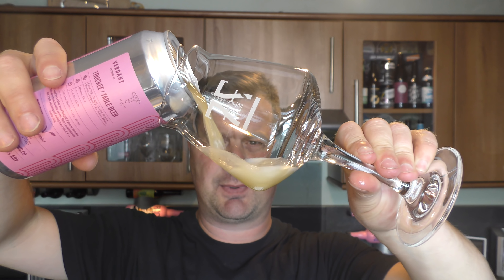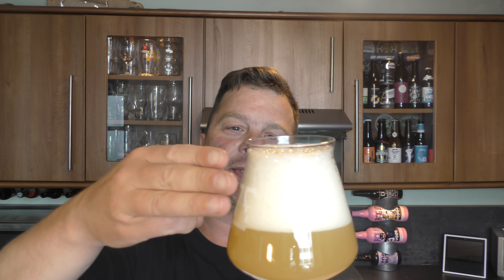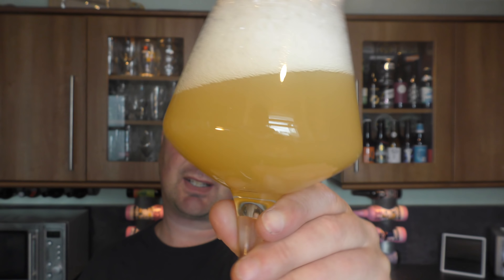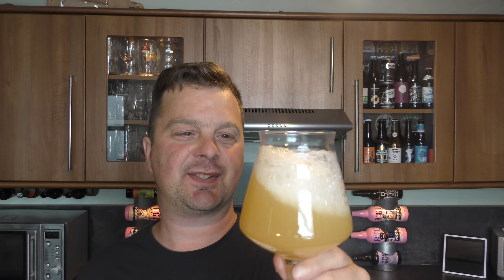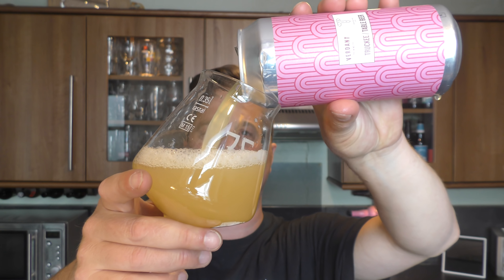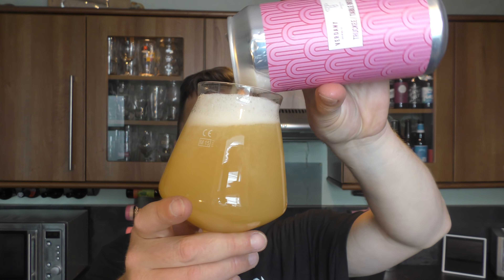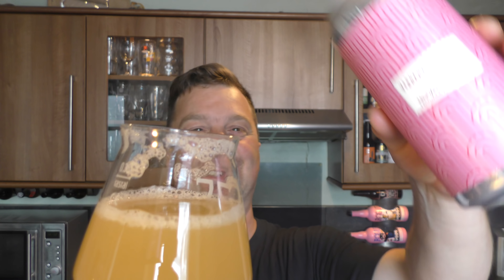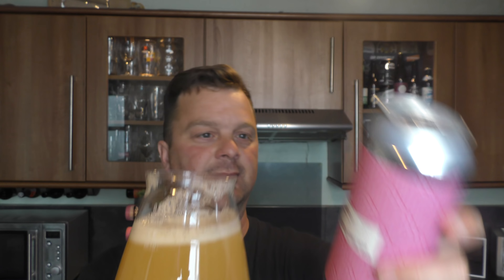Verdant Truckee Table Beer By Verdant Brewing Company , Track Brewing Company | British Craft Beer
Recorded In 4K Ultra HD Real Ale Craft Beer Reviews Verdant Truckee Table Beer By Verdant Brewing Company , Track Brewing Company | British Craft Beer Review